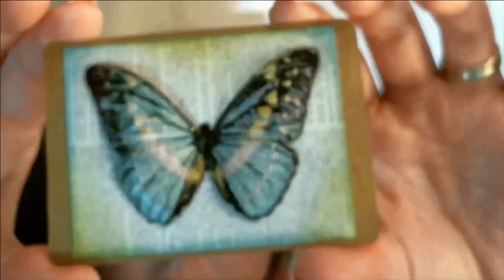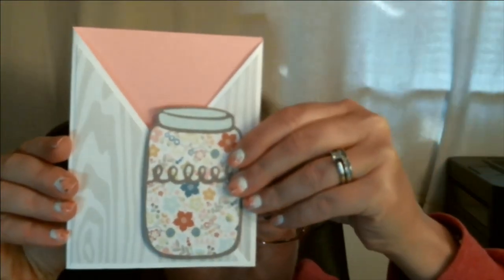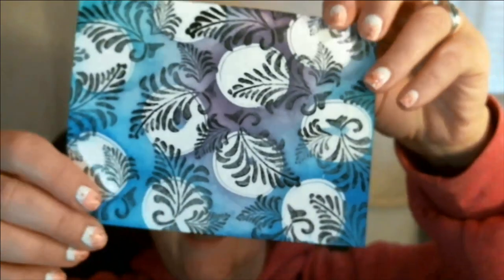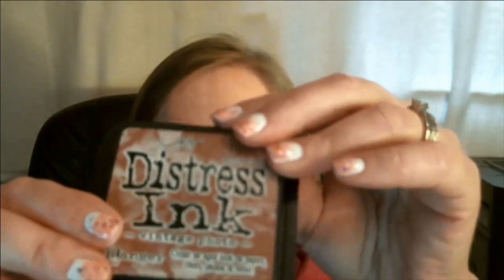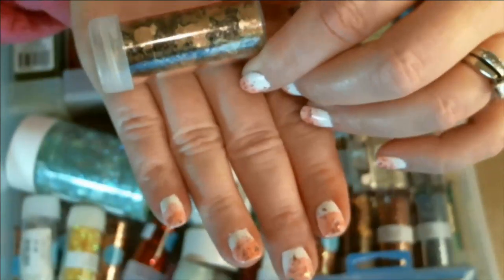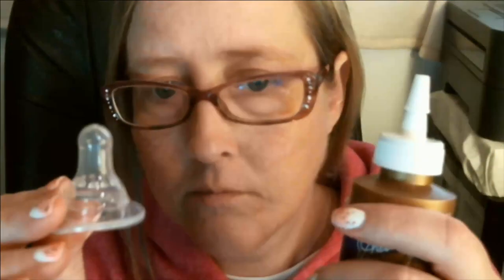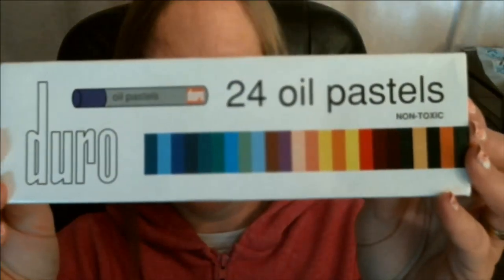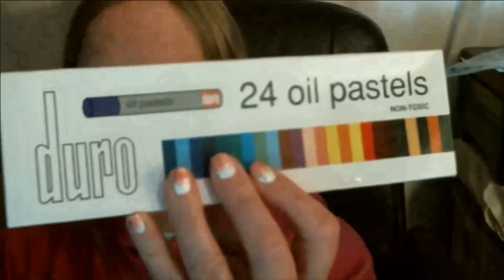Jen Evers Live Stream FIRST EVER!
Thanks for stopping by and finding my first ever livestream event! I did not announce it, I was just trying it out for the first time, and many showed up to hang out and view some hodge podge sharing!

If you would, tell me what you'd like to make along with me and the next time I do a LIVE stream, which will be SUNDAY AUG. 30, 2015, you can gather your supplies and work with me!

xoxo
Jen